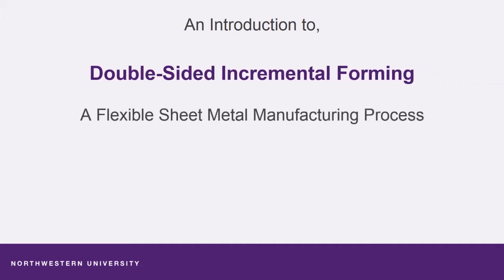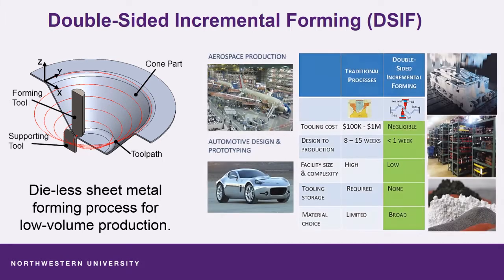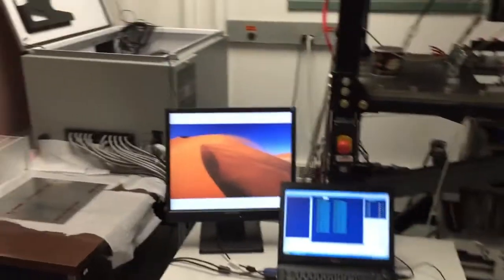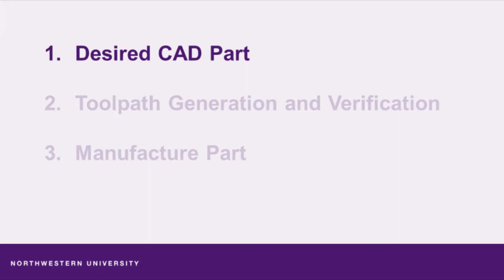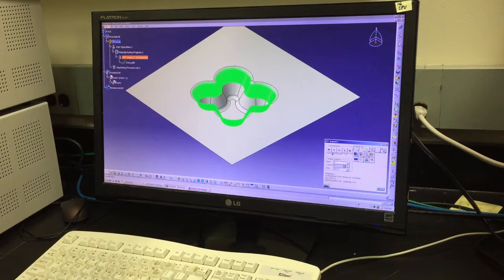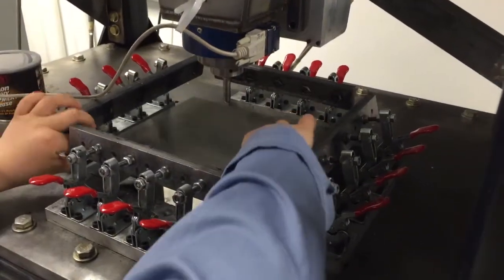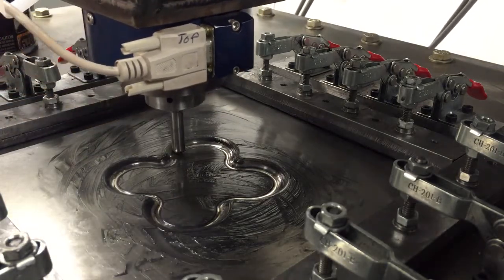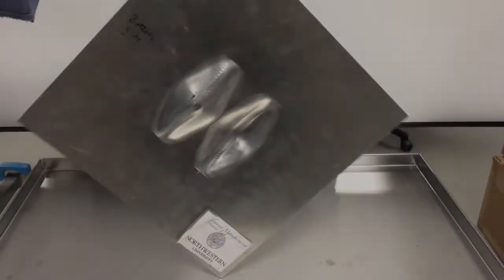Introduction to Double-Sided Incremental Forming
An overview of the Double-Sided Incremental Forming (DSIF) process is provided, given by the Advanced Manufacturing Processes Laboratory at Northwestern University.